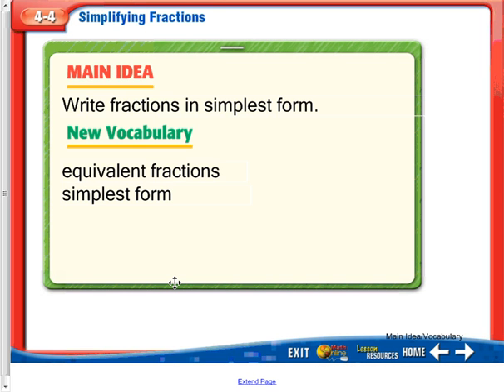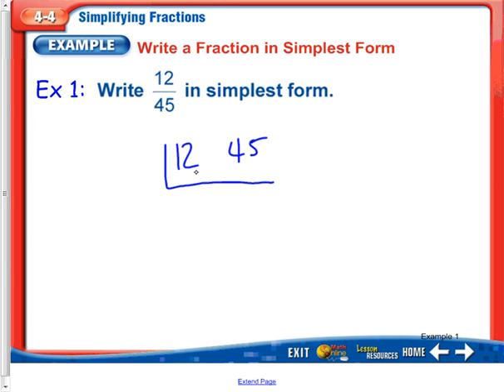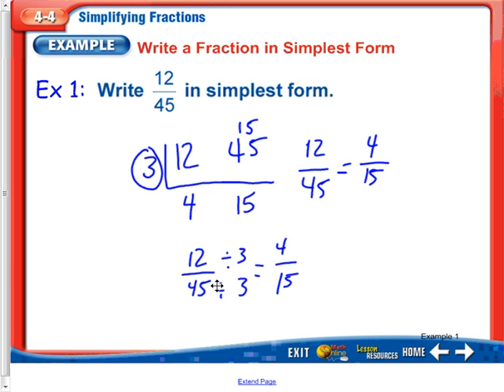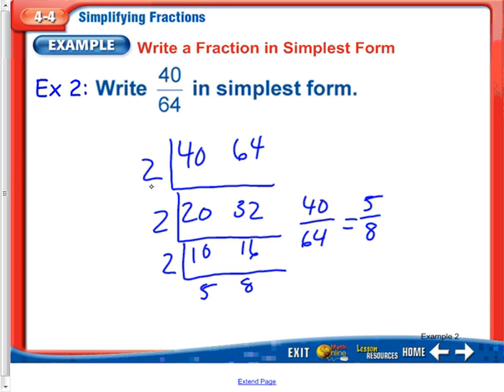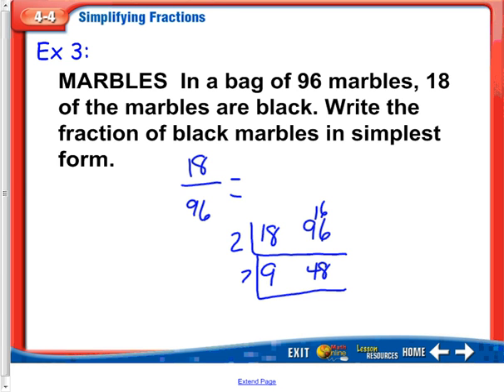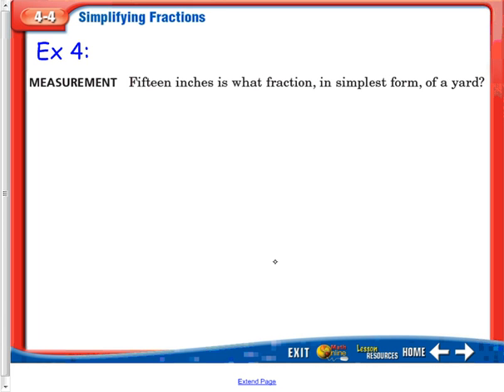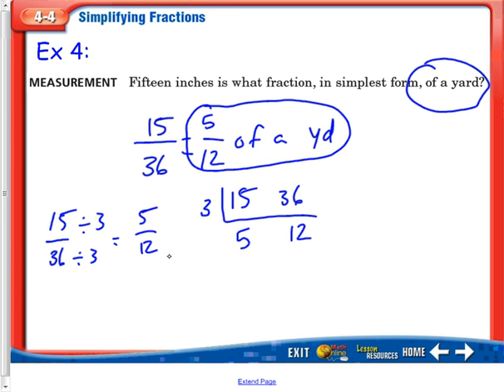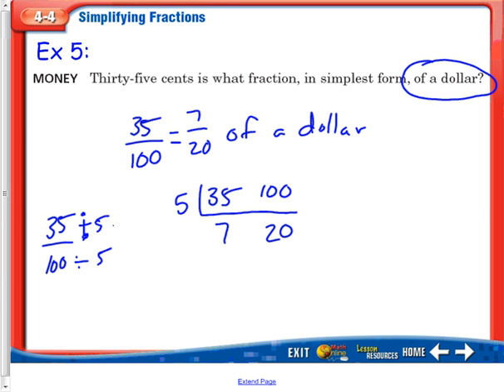4-4 Simplifying Fractions